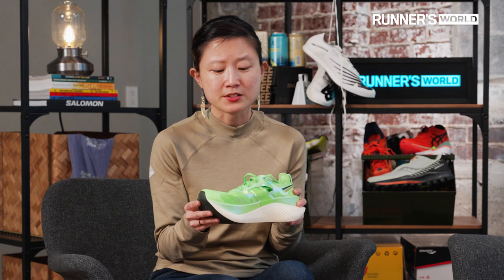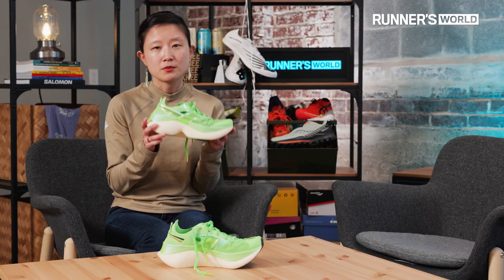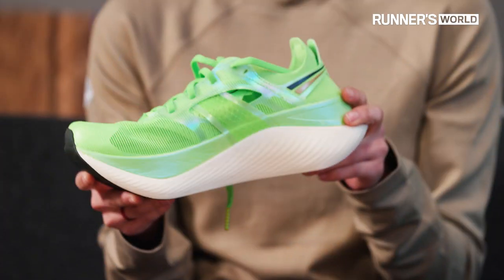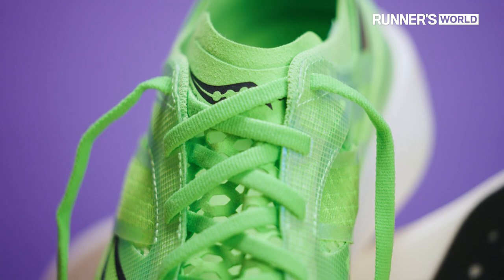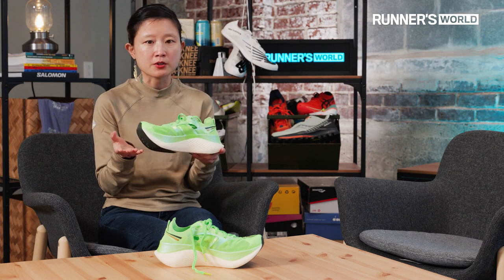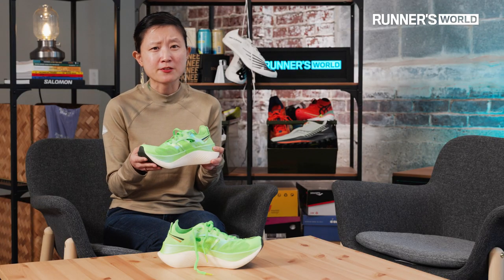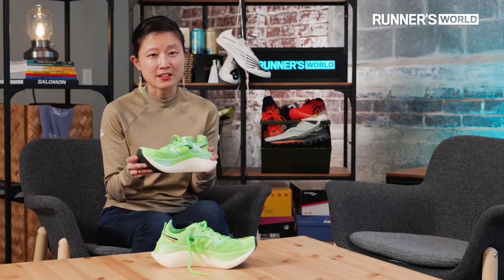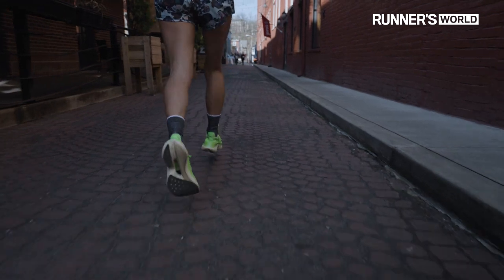Is The Endorphin Elite Really Saucony's Fastest Super Shoe Ever? | FULL REVIEW | Runner’s World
The Saucony Endorphin Elite launches just in time to commemorate the brand turning 125 this year. Age is just a number, but numbers matter when you toe a starting line. The “elite” name signals that it's for runners who want to race at their max potential.

In your quiver of trainers, the Saucony Endorphin Elite is the pair you pull out with intention. How many miles you pile on your shoes is dependent on you as a runner, but we’ve found, after almost 1,000 miles of wear-testing by nearly a dozen runners, the Elite is best reserved for race day.